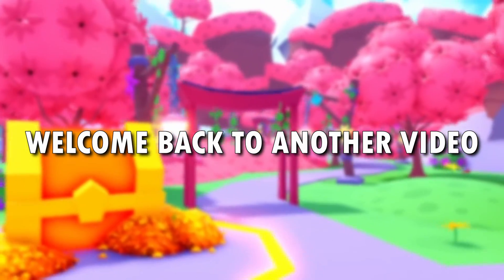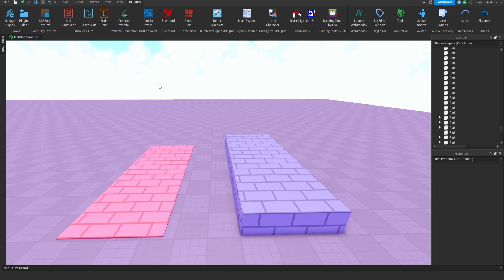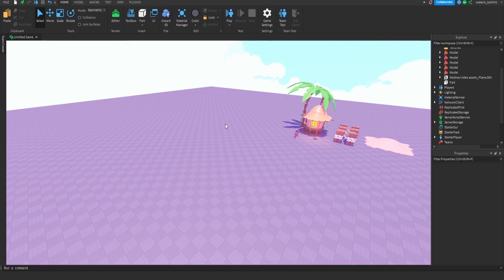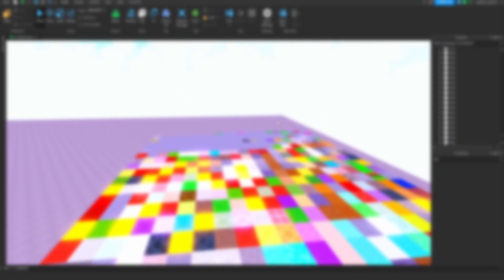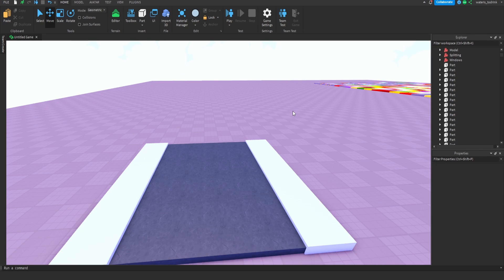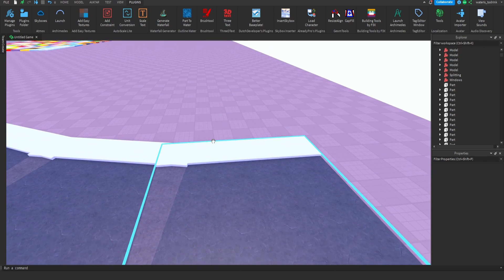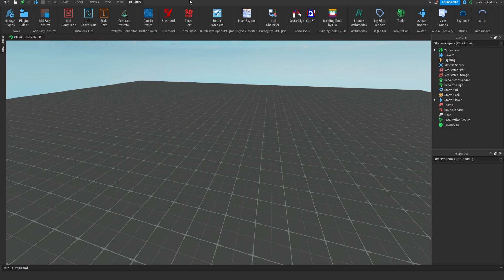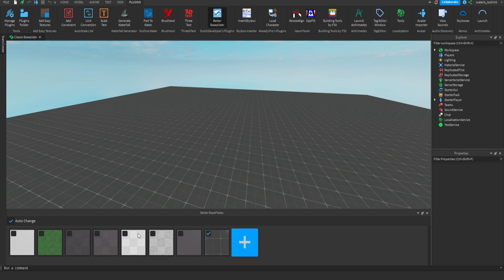Top 5 Plugins Roblox Studio (TIPS)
Title:How to Model a Simulator Building Roblox Studio (Tutorial)